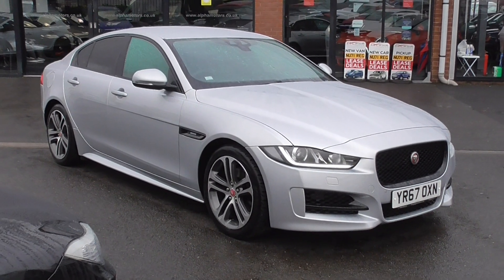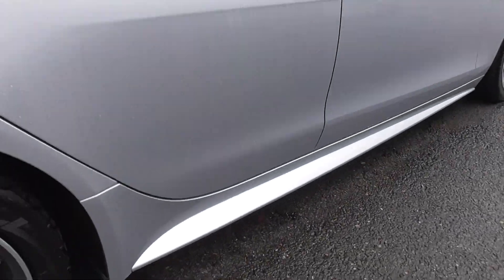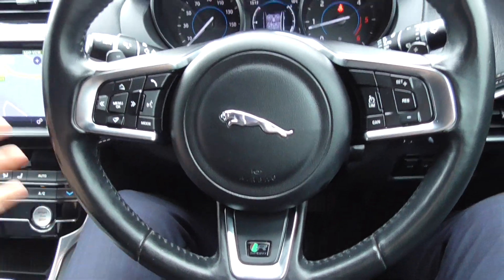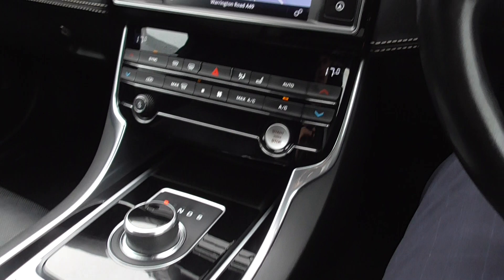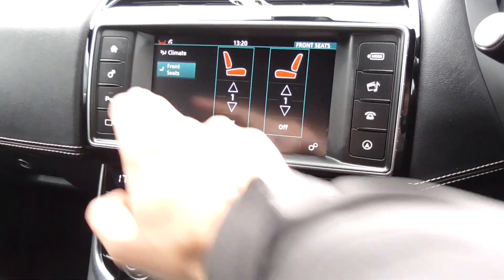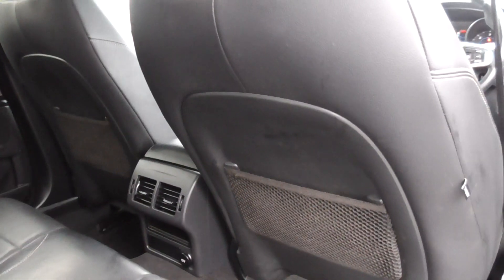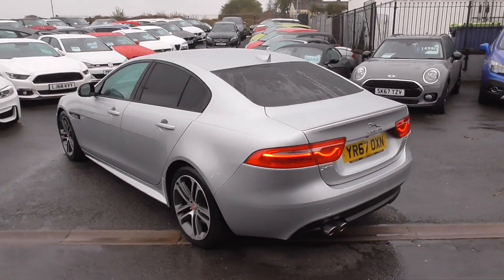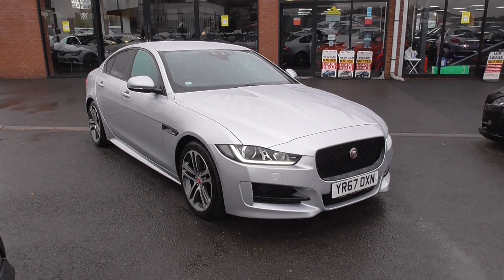Jaguar XE Pace R-Sport D Auto.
Alpha Motors a family-owned award-winning business for over 40 yrs are proud to present for sale this Jaguar XE Pace R-Sport D Auto.
Finished in stunning Indus silver paint and sitting on 18-inch alloys.
Inside boasts an Ebony black full leather interior with Blue stitching and silver detailing throughout.

++FACTORY OPTIONS++ Indus Metallic paint++Lane Keep Assist and Driver Condition Monitor £480++Split fold rear seat - 40:20:40 £420++Heated front windscreen £320++Veneer - Satin Fine Line Wood £320++Power Point Socket x 2 £110++Front Parking Aid++Black Exterior Design Package++Heated Washer jets++Rear View Camera++

SPECIFICATION Includes SAT NAV, Bluetooth, DAB Radio, Heated front seats, Cruise control and Speed limiter, Auto lights and Wipers, Front and Rear park assist, Reverse Camera, Drive select, Dual Climate control, Lane divination warning and to the rear, a 12v Power outlet, Central armrest, and ISOFIX plus much more!

SERVICE HISTORY: services @ 20316 Jaguar, 47095 Current mileage.
Professionally prepared to the highest standards and presented with 2 keys, HPI clear report.